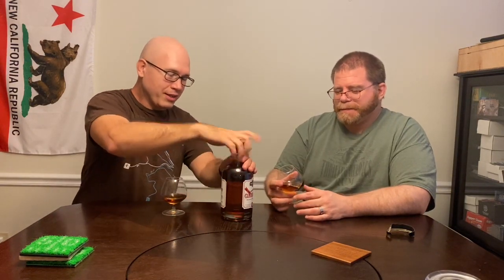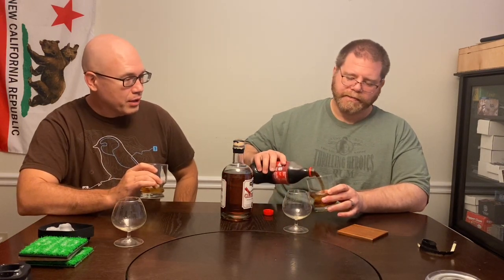The Bottom Shelf Project ep 26- Tennessee Legend Cinnamon Whiskey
The project tries another ‘legendary’ liqueur.